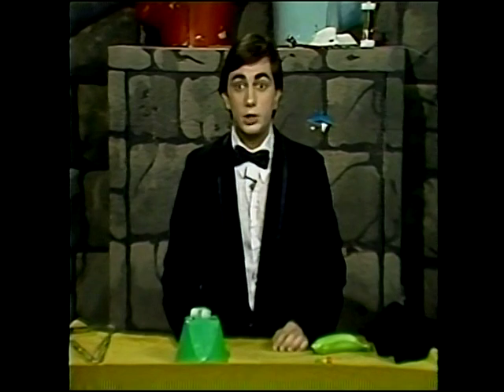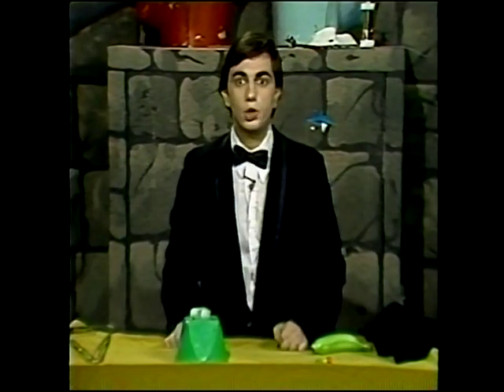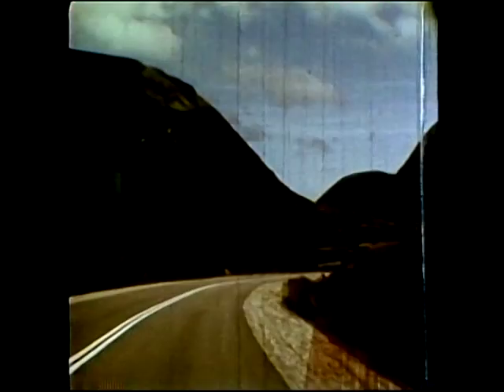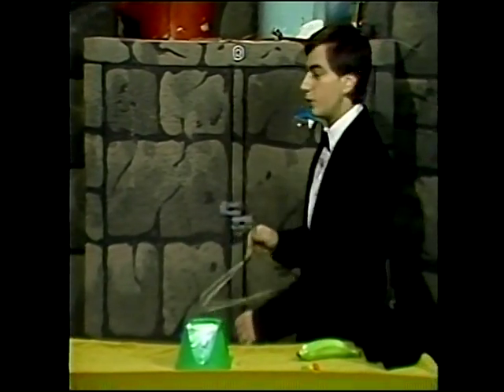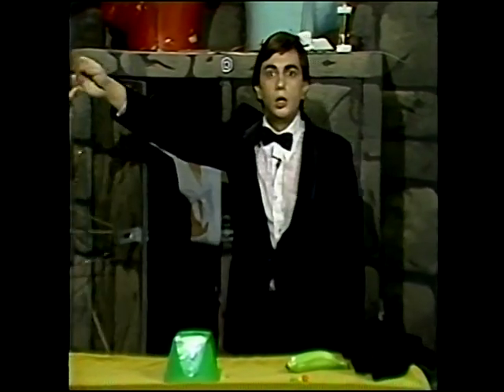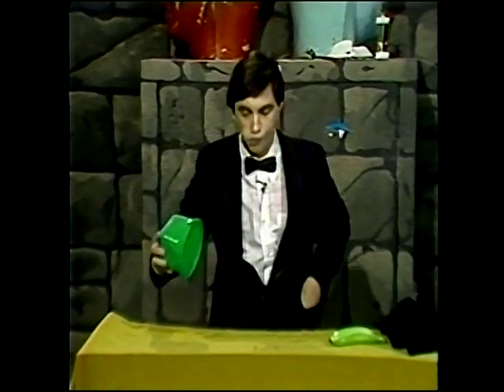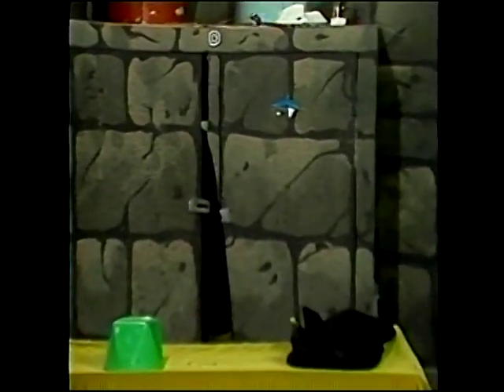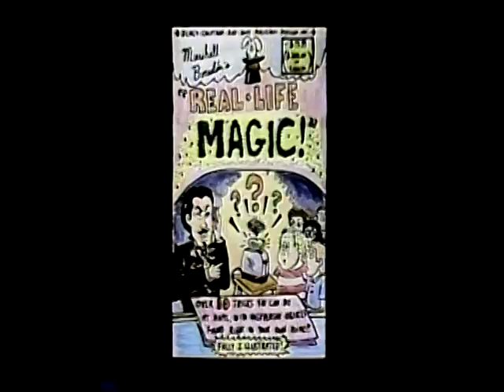WFLD TV-32: Son of Svengoolie sketch on Real-life Magic and the magician Marshall Brodien....Whizzo.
and still more vintage video of Son of Svengoolie  and his take-of on the majestic Marshall Brodien and his TV magic tricks offers.